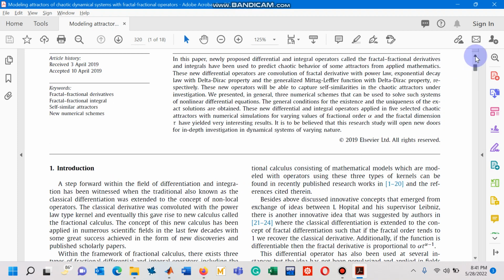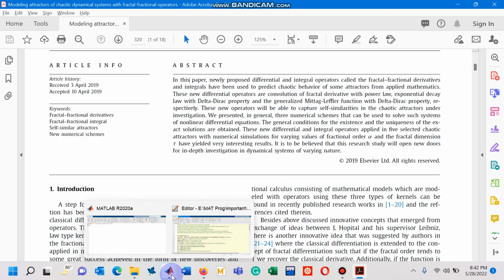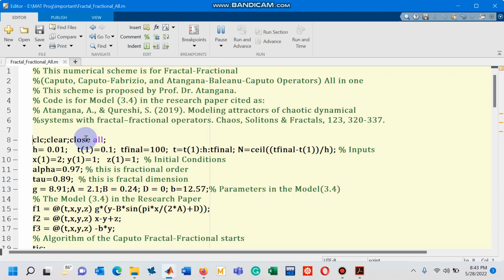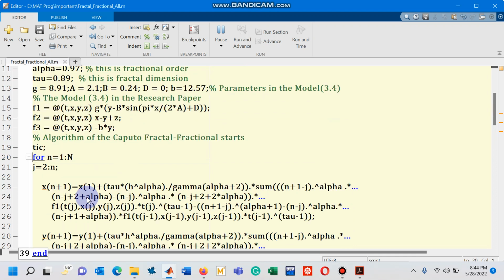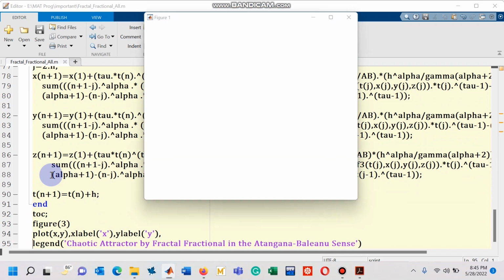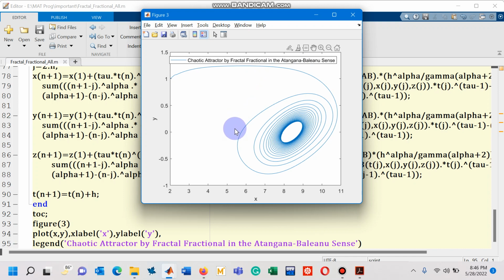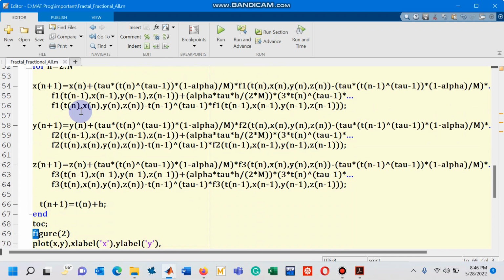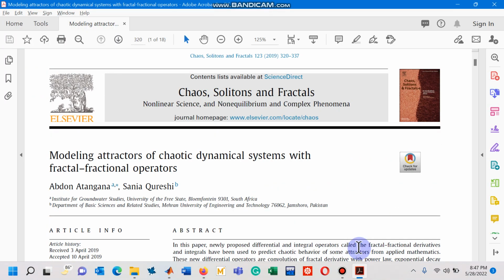Lecture 04 MATLAB code of Fractal Fractional Numerical Schemes for Caputo, CF, and ABC Operators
In this video, it is shown how a single.m file can be prepared to combine all three numerical schemes given for fractal fractional operators in the sense of Caputo, Caputo-Fabrizio, and Atangana-Baleanu. The numerical schemes are chosen from a research paper titled "Modeling attractors of chaotic dynamical systems with fractal–fractional operators" which was published in 2019.